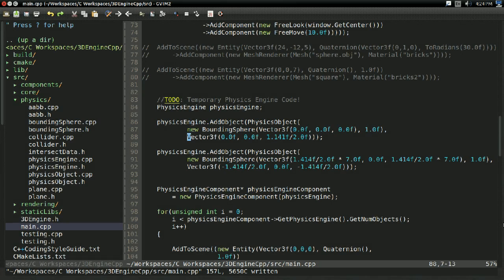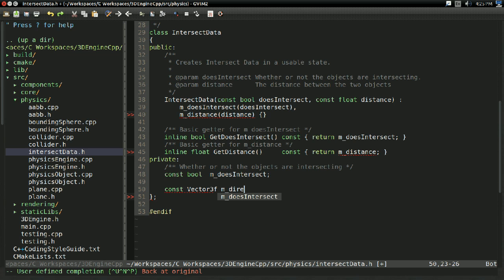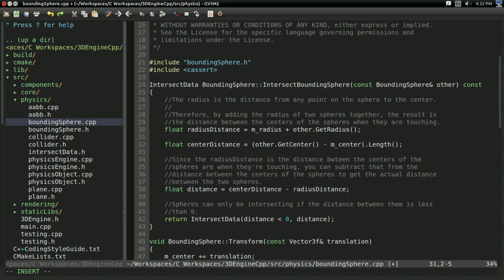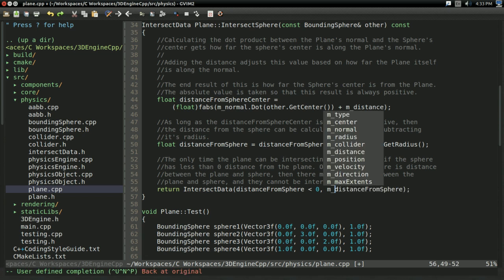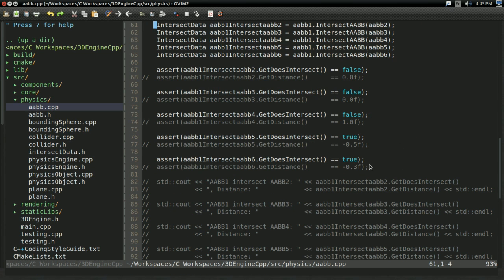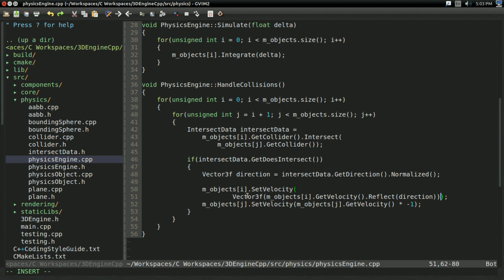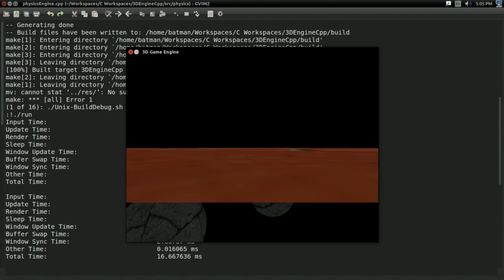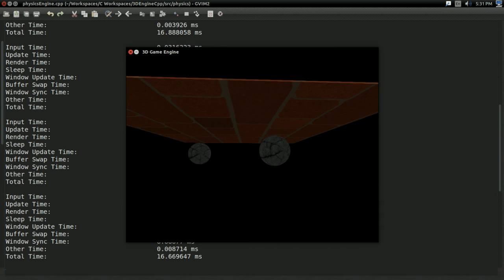#11 3D Physics Engine Tutorial: Proper Bouncing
In this video, we create a proper bounce collision response as part of generalizing collision response.